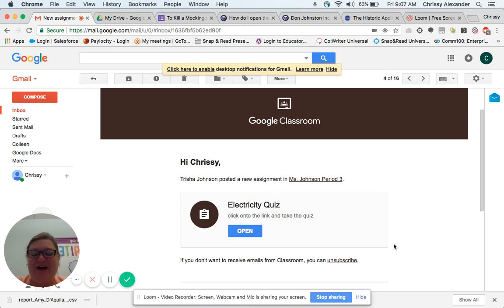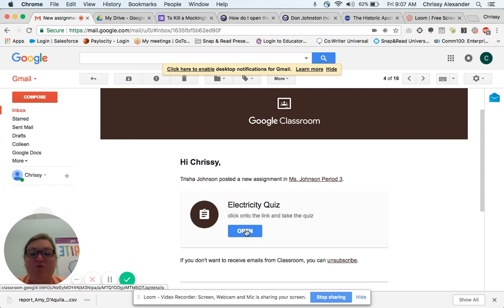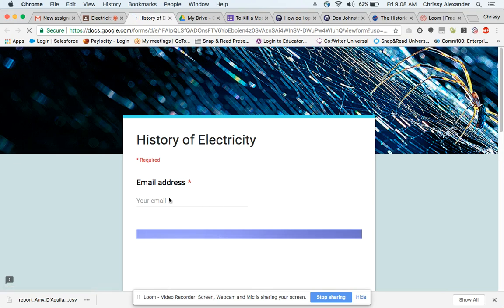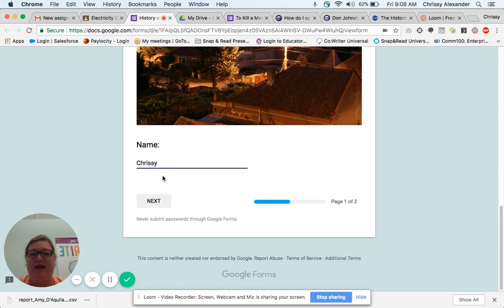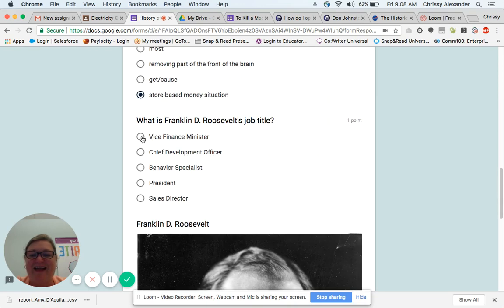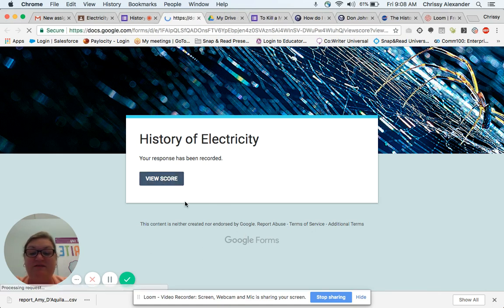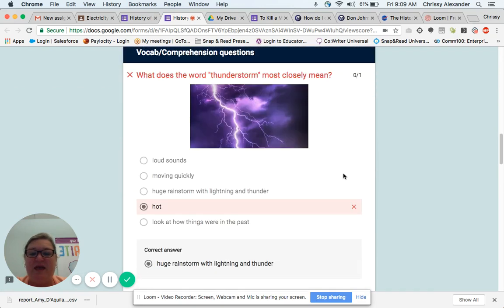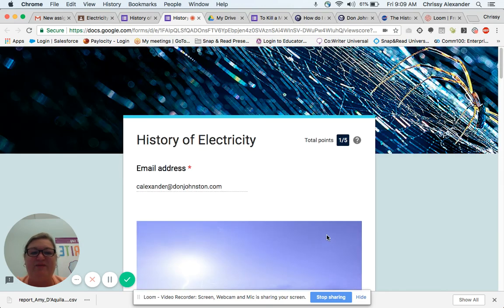Quizbot: Take the Quiz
This video shows you what it looks like to take a quiz created with Quizbot, and it goes through all of the features of Quizbot from the student's perspective.

Updated Feb 2019